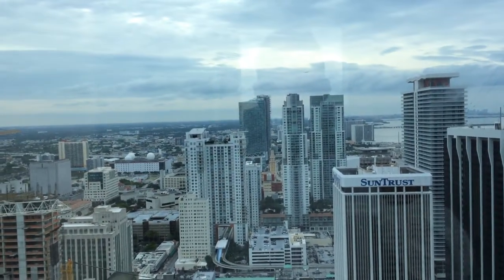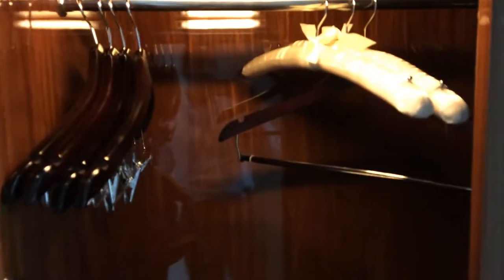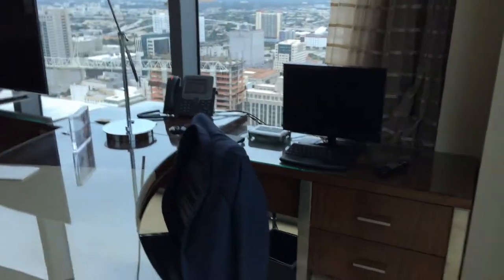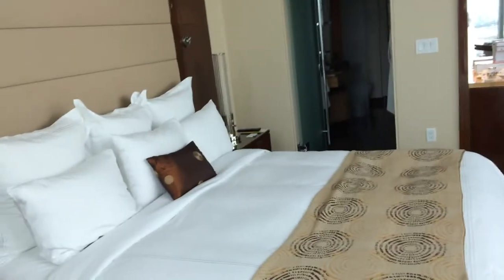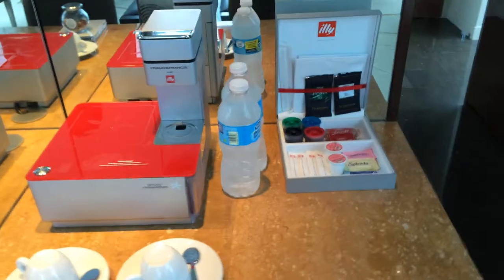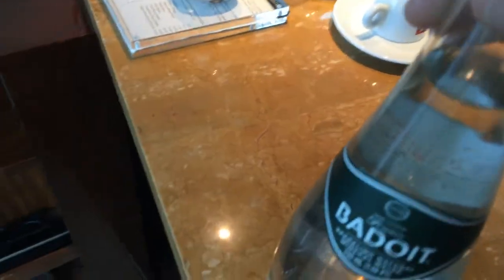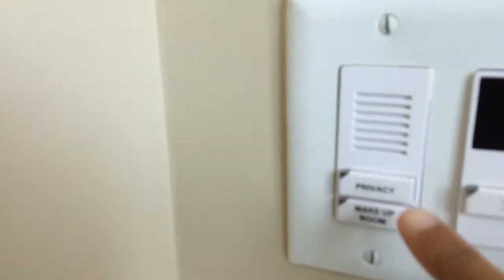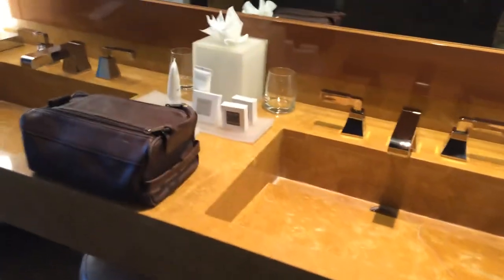JW Marriott Marquis Miami - Hotel Video Tour & Review - Miami, Florida - By Luigi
Hotel Review Tour - JW Marriott Marquis - Miami, Florida - By Luigi @CheckingINN